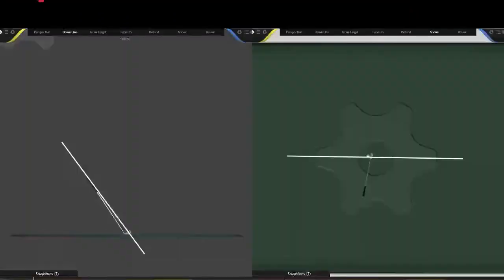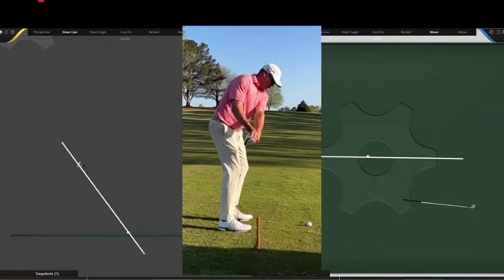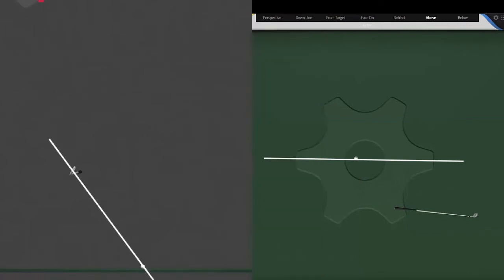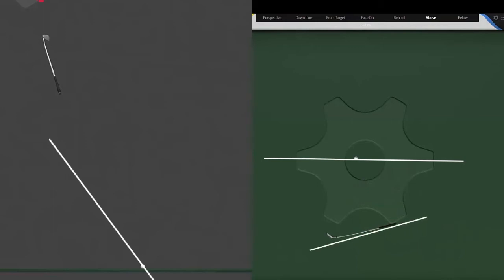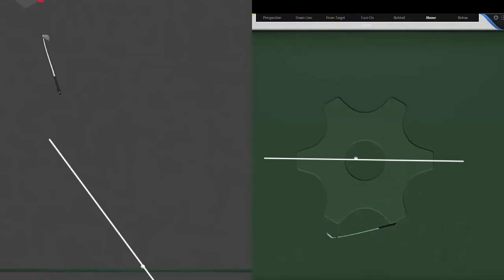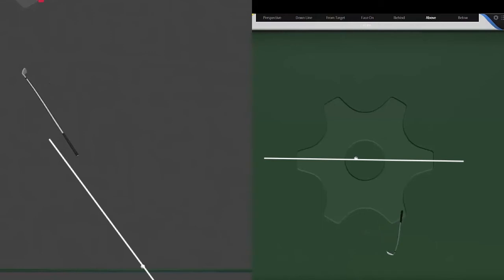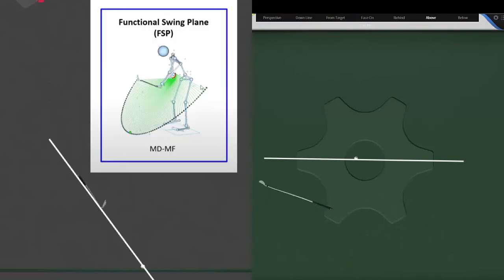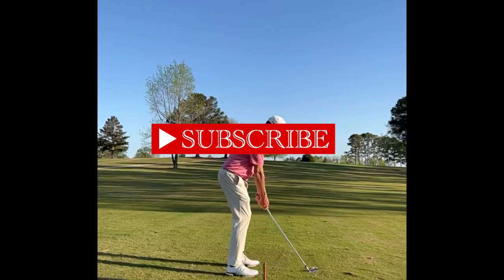Episode 2: An Overview of the Golf Club Trajectory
Using the Gears Sports system, took the golfer out of the picture to view how the tour average 7 iron moves throughout the swing.